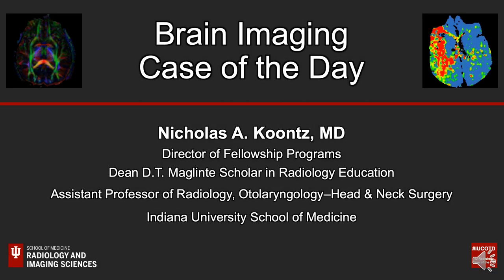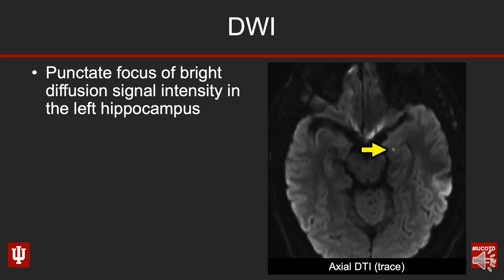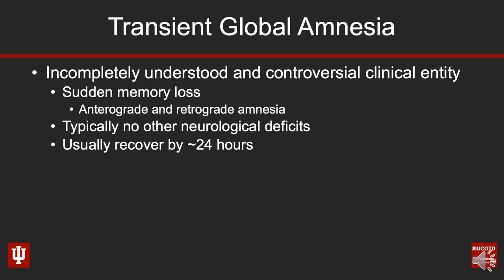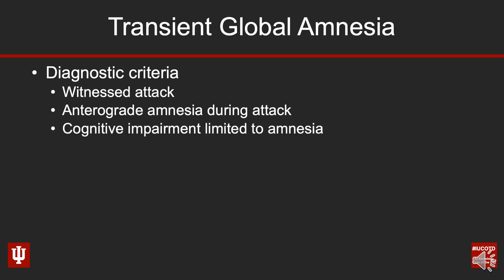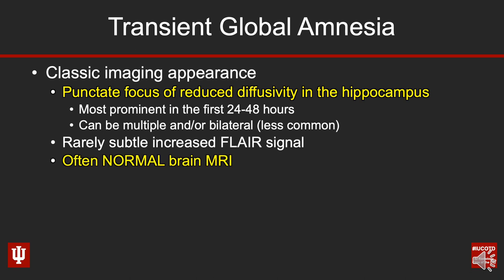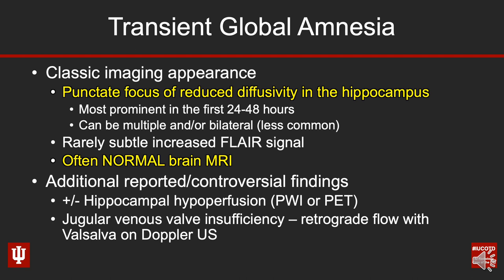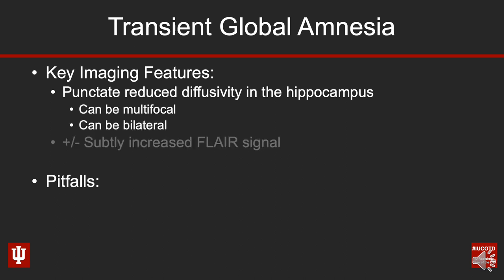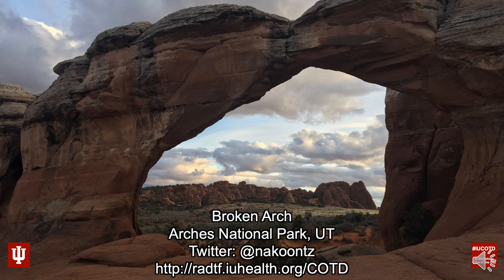Brain Case of the Day 28